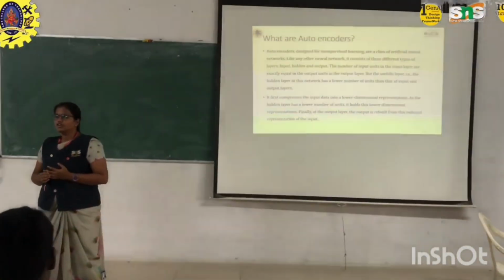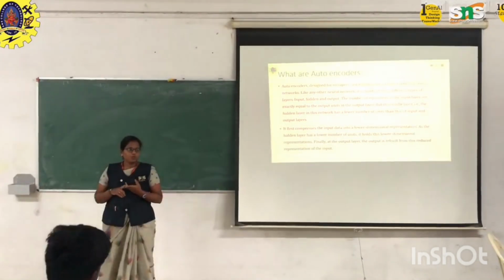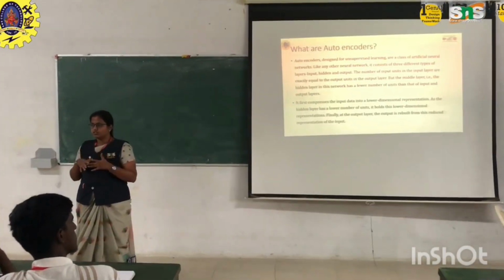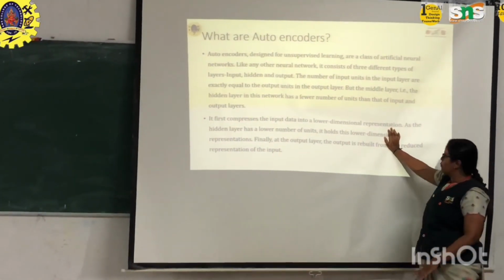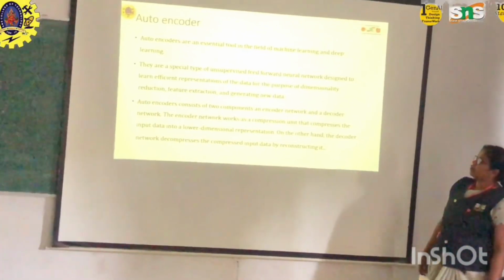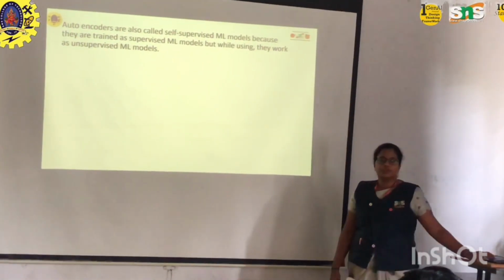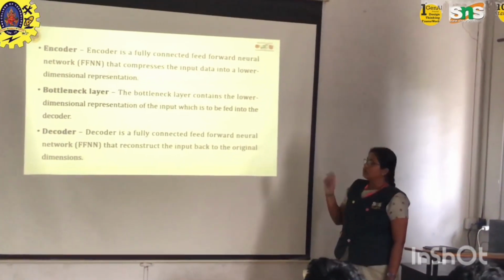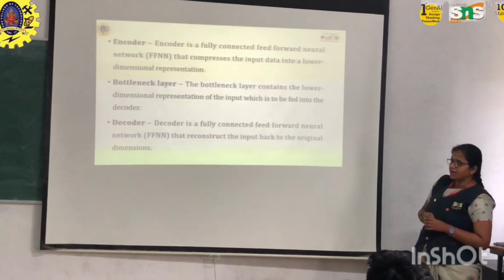DT based classroom video Autoregressive (AR) models|Pattern recognition Techniques|SNS Institutions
Autoregressive (AR) models are statistical and machine learning models that predict future values in a time series by using its own past values. They assume that the current value of a variable is a linear combination of its previous values (lags) plus an error term. The "order" of the model, denoted as 'p', specifies the number of preceding values used for prediction. Common applications include financial forecasting, analyzing economic data, and in natural language processing with models like GPT.
What Are Autoregressive Models? How They Work and Example